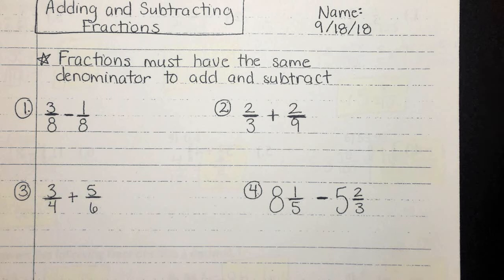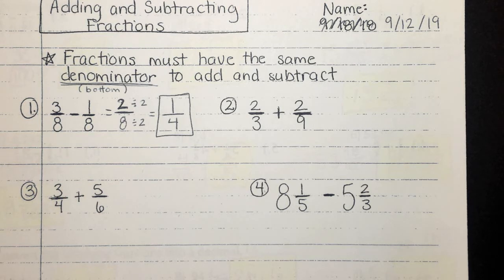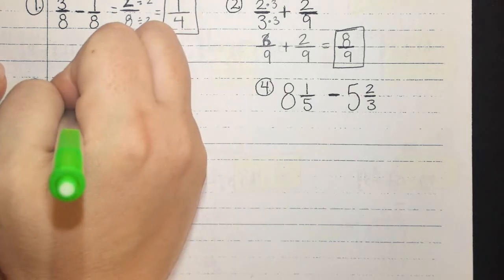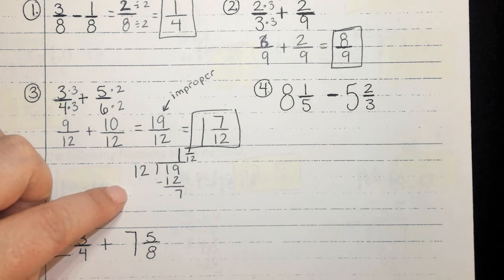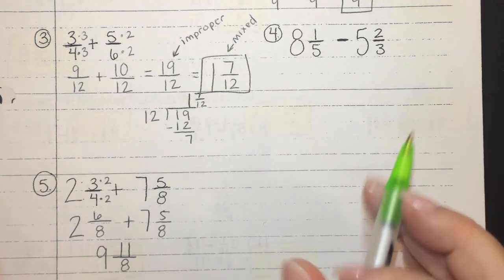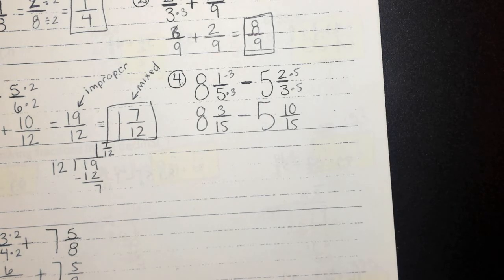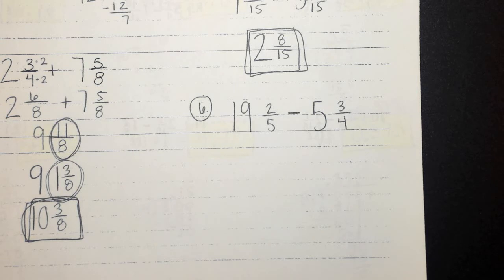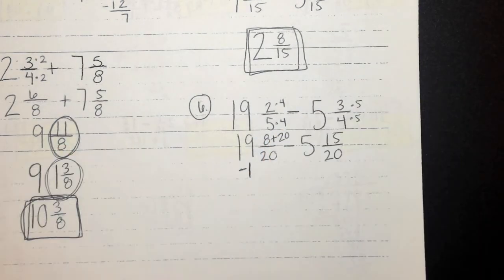September 12, 2019 Adding and Subtracting Fractions